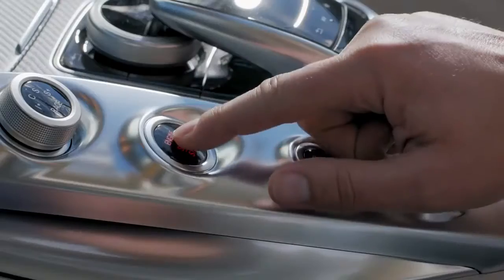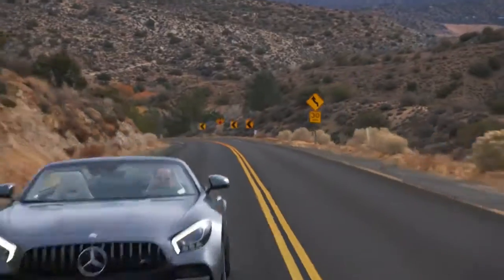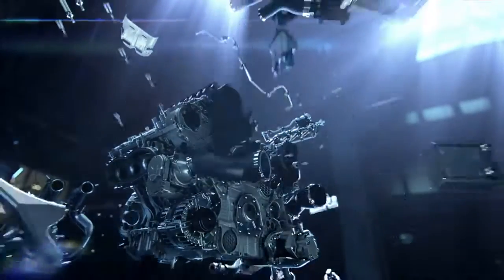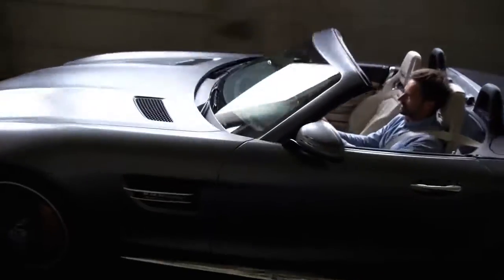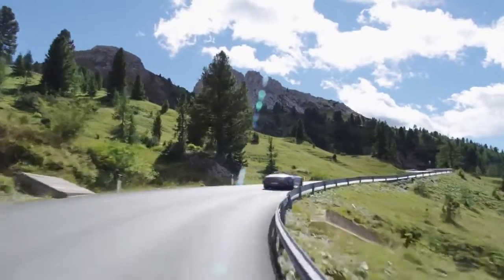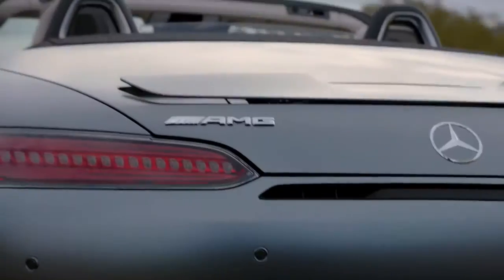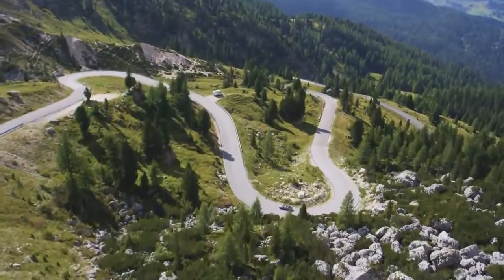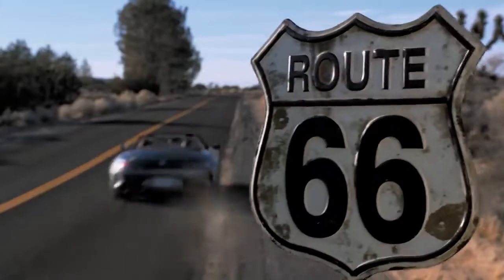Mercedes-AMG GT C Roadster - Video Brochure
Mercedes-AMG right.